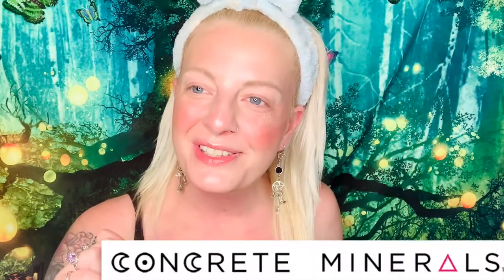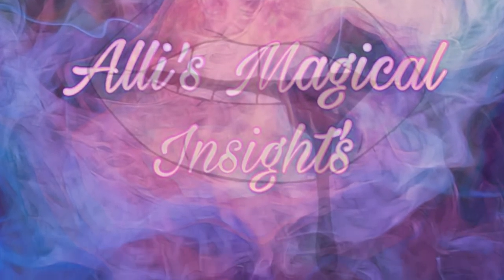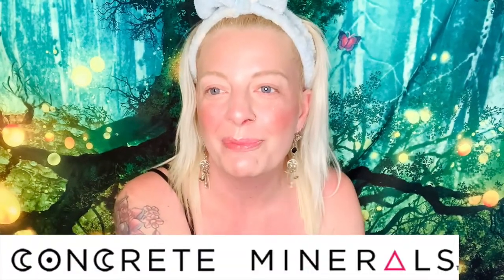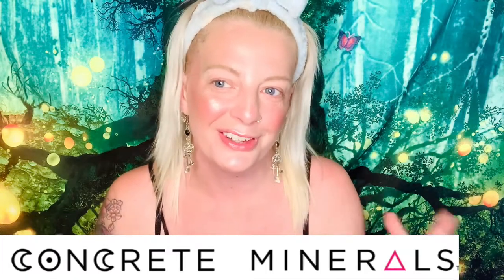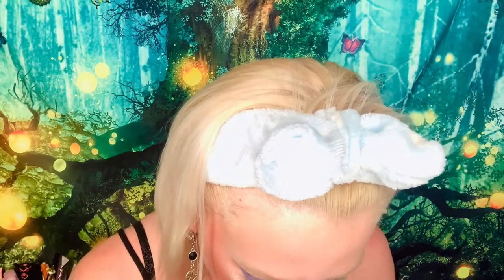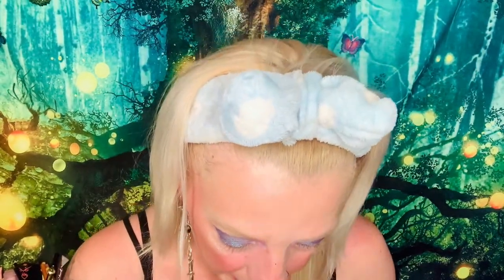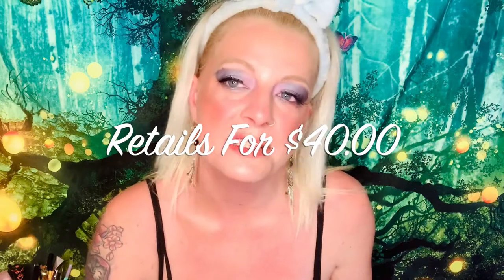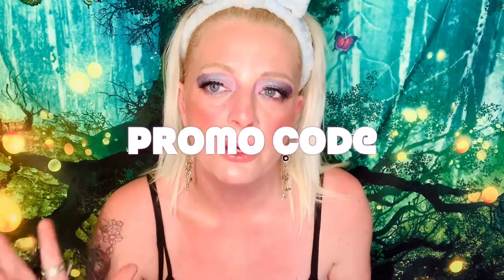CONCRETE MINERALS| THE BALCK MAGIC COLLECTION| EYE TUTORIAL & REVIEW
vbn,@concreteminerals
ALLISMAGICAL

HEY MY MAGIKAL FAMILY! SO TODAY I RECEIVED PR FROM THE WELL-KNOWN GOTH BRAND OF MAKEUP CALLED "CONCRETE MINERALS!" I'M SO EXCITED. THEY SENT "THE BLACK MAGIC COLLECTION" MY WAY TO REVIEW AND SHARE WITH ALL MY SUPPORTERS. I'M IN LOVE WITH THIS COMPANY AND ITS MAKEUP. YOU DEFINITELY NEED TO GO CHECK OUT THEIR WEBSITE AND GO PURCHASE SOME CONCRETE MINERALS. THANKS FOR EVERYONE WATCHING! LOVE YOU ALL!
ALLI'

💜 Keto Krate: ALLISMAGICALINSIGHTS $10.00 OFF

✨ FOREVER SHINE: ALLI10 $10.00 OFF YOUR ORDER

Code: Alisha-LFPPKCDS
(Free Product)

✨ BAR SOAP: ALLIMAGICAL  Save 10%

✨ Scent Box (Get a Free Scent, when you order)

✨ Nature Lab Tokyo: ALLI Saves you 20%

✨ Poshmark: ALLIBURTON Save $10.00 WHEN YOU SIGN UP!

I'm so happy you are here with me. Everything I review is my personal option.

FRIEND 🐌  MAIL
Anyone like to write:
Alli' Burton
9 Clinton St.

The information provided by Alisha D Burton (“we,”” us” or “our”) (the “Sites”) and our mobile application is for general information purposes only.  All information on the site and our mobile application are provided in good faith, however, we make no representation or warranty and of any kind, express or implied, regarding the accuracy, adequacy, validity, reliability, availability, or completeness of any information on the site our mobile application.